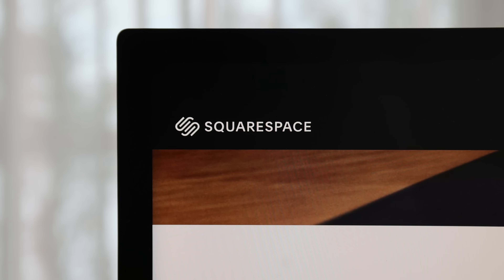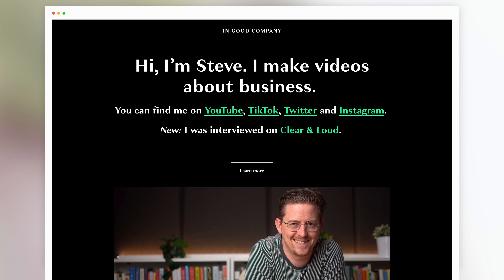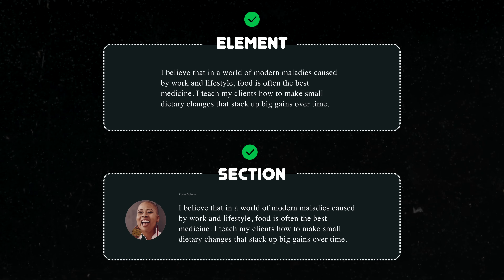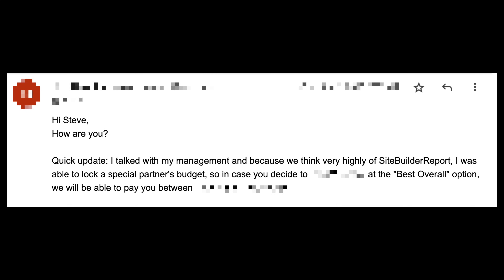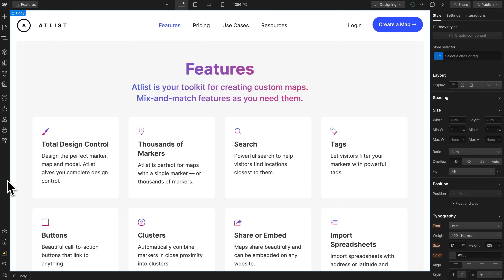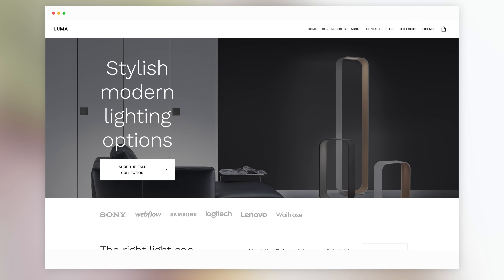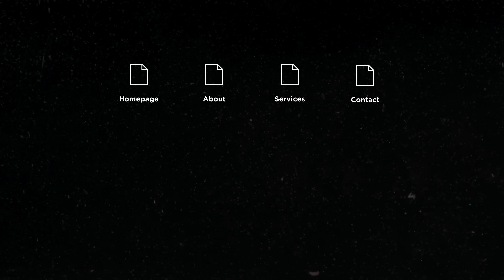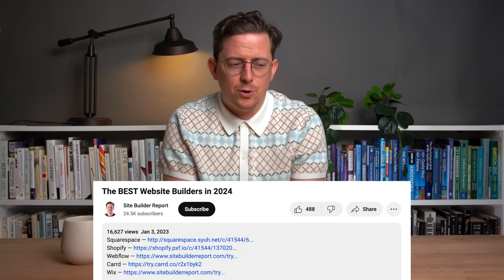I tested every website builder. This is the BEST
So you need to build a website but there's just so many tools to choose from — Which one is the right fit for you?

Well I've been reviewing website builders since 2013 and in this video I'm going to share what I believe are the five best website builders right now.

Squarespace — Best all-around website builder.
Wix — A close competitor to Squarespace. Lots of freedom.
Shopify — Great for ecommerce.
Webflow — Great for designing your theme from scratch.
Carrd — Low price. Great for simple, one-page websites.

Remember: at the end of the day it's important to just get started.

And remember that there are good websties built with bad website builders and bad websites with good website builders. Writing good copy and having good photos is probably more important than the right tool.

Prefer reading? Here's the article

GOOD LUCK!!

00:00 Intro
00:28 Squarespace
03:12 Wix
07:54 Shopify
12:06 Webflow
15:14 Carrd
17:20 WordPress
18:56 Key Takeaways

MY GEAR

C414 Microphone
Canon R5